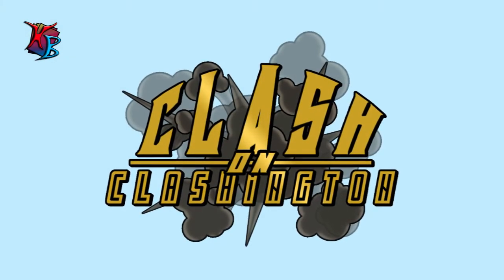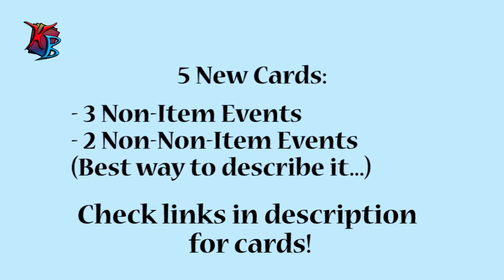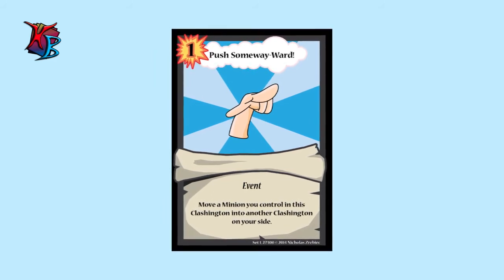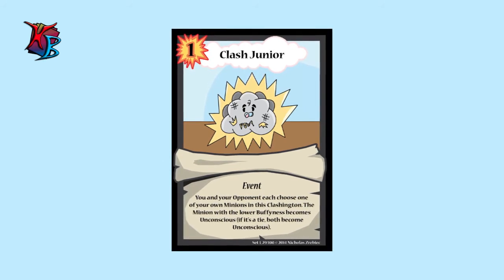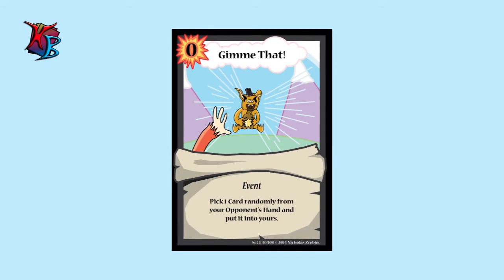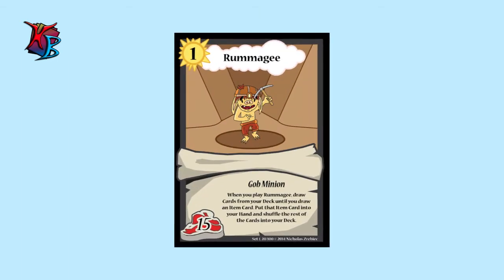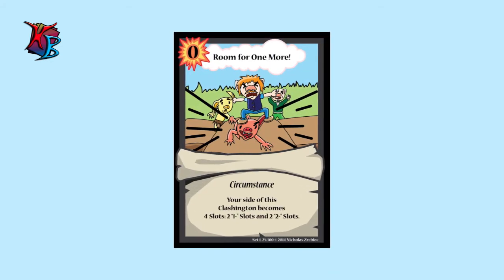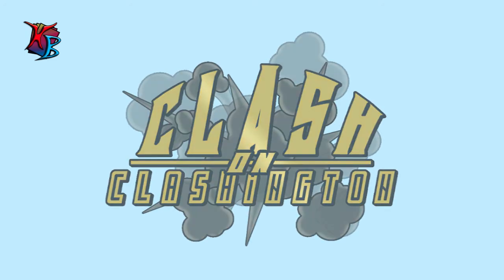Clash on Clashington: Ep. 5 - Weekly Update #2! (Updated: Check Description!)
Here's the second weekly update for Clash on Clashington! Packed with non-item events, it is bound to rock your socks!... You ARE wearing socks, right?

Updated:
The annotations and description changes (listed below) in this video show the finalized versions of ALL cards shown.

FINAL CARDS (Updated):

Clash Junior
Type: Basic Event, Action Cost: 1
“You and your Opponent choose Conscious Minions you each control in this Clashington. Those Minions are dealt Buffy Damage equal to the Opposing Minion’s Buffyness.”

Gimme That!
“Choose 1 Card randomly from your Opponent’s Hand then put it into your Hand.”

Push Someway-Ward!
“Move a Conscious Minion you control in this Clashington into an Empty Minion Slot on your Side of another Active Clashington.”

Room for One More!
Type: Basic Circumstance, Action Cost: 0
“While this ‘Room for One More!’ is Active, your Minion Slots in this Clashington become two Level 1 or Below Slots and two Level 2 or Below Slots.”

Rummagee
Type: Gob Minion, Level: 1, Buffyness: 15
“When you play this Rummagee, reveal Cards from the top of your Deck until you reveal an Item Card. Put that Item Card into your Hand then shuffle the rest of the Cards into your Deck.”

"Call to Adventure", "The Builder"